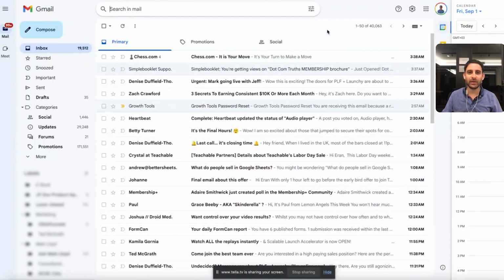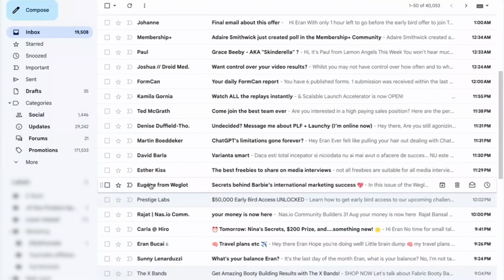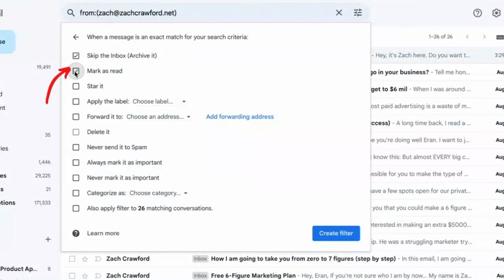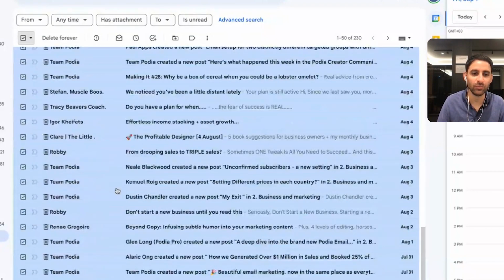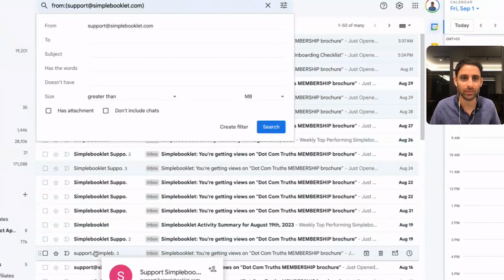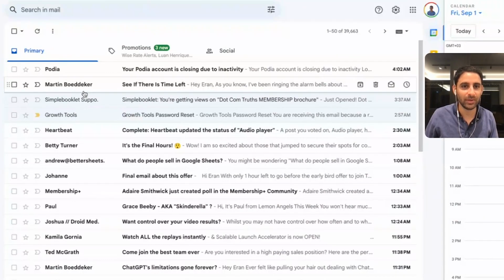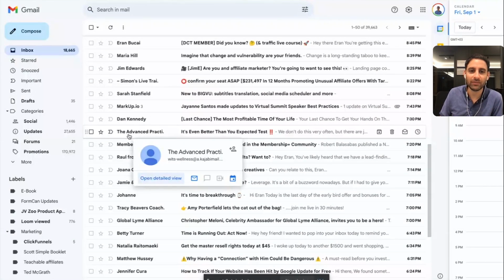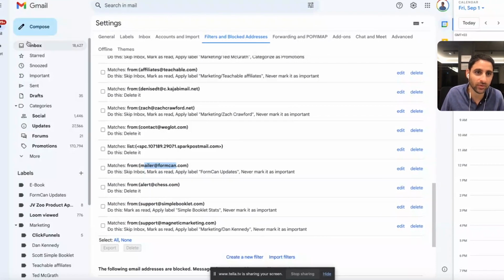Cleaning up your email inbox using filters (SOS Detox Challenge)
In this video tutorial, I will show you how you can use email filters to unclog and organize your email inbox

By applying email filters, you'll be able to direct marketing emails to your spam or trash folder, or send them to a specific email folder for later viewing

0:00 - Welcome

0:15 - How to create a label and direct emails coming from a specific sender to an email label / folder and mark them as "read"

1:45 - How to filter out marketing emails to be directed to the trash folder

3:04 - How to permanently delete emails in the trash folder

3:28 - Example #2 of creating a label and directing emails from a specific sender

4:11 - Example #2 of deleting multiple emails coming from a specific sender

6:57 - How to create filters to redirect important emails to be received by your main email inbox

10:42 - Example #2 of how to filter out and redirect important emails

11:47 - How to edit / delete email filters

12:21 - Final thoughts and closing